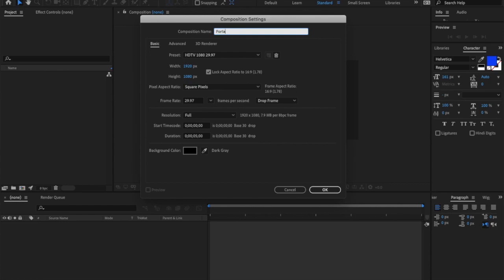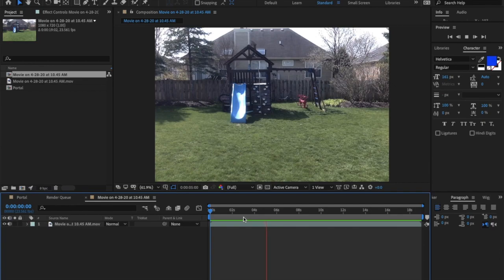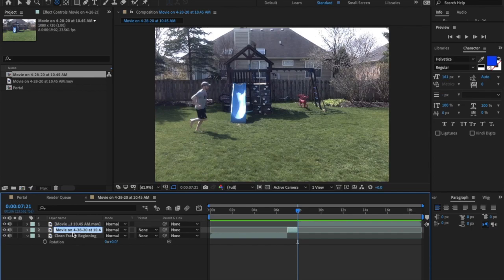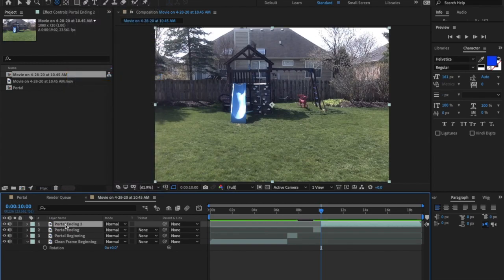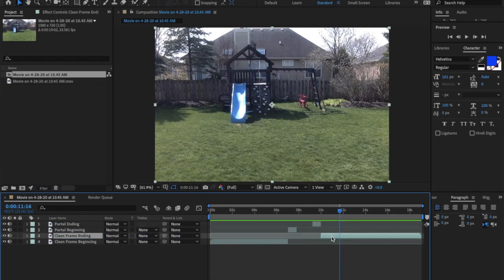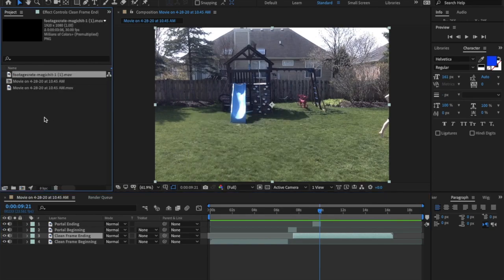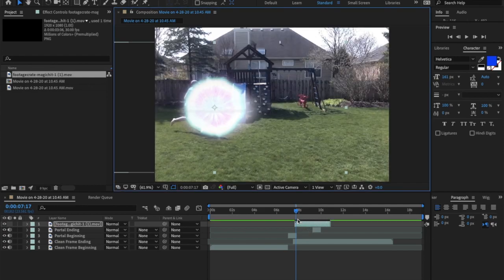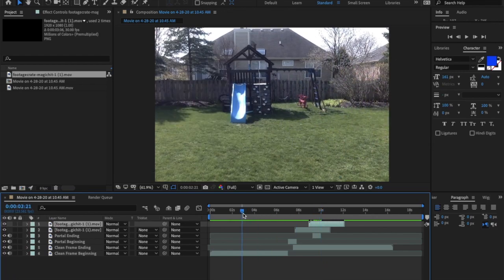Portal Effect in After Effects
A quick walkthrough on how to make a Portal Effect using Adobe After Effects